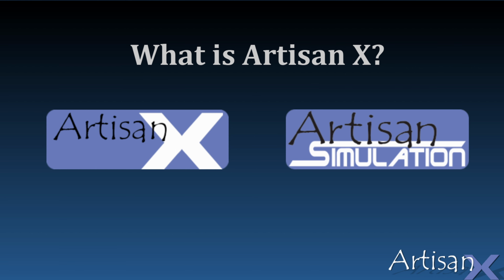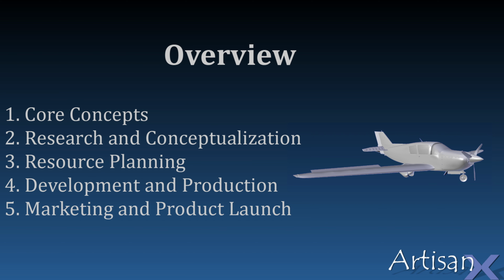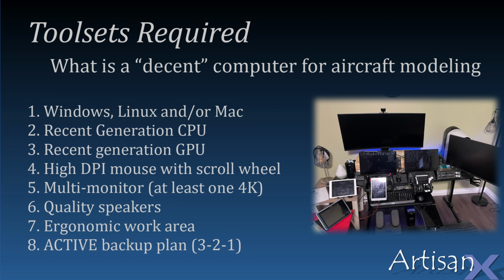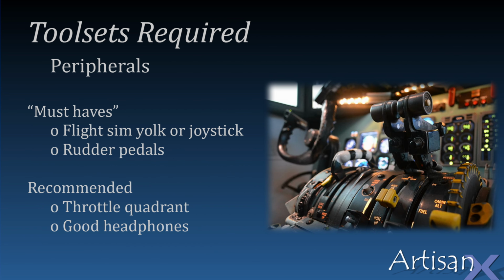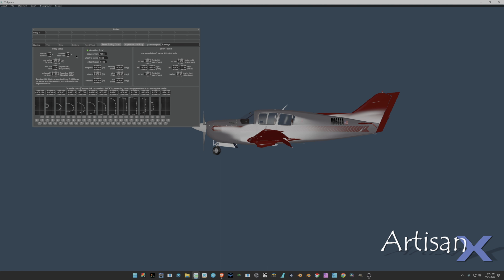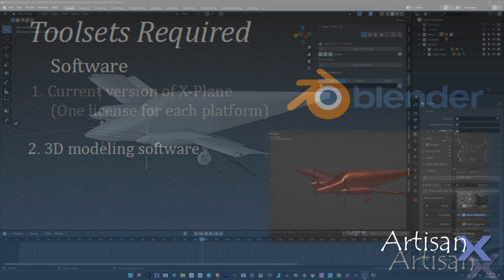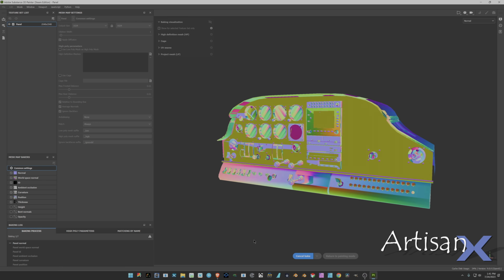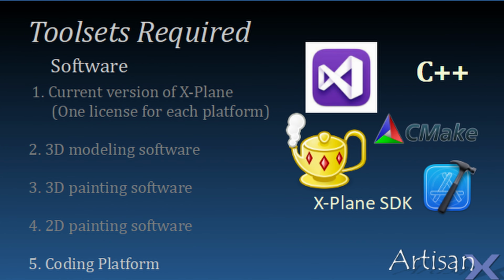Artisan X - Developing Aircraft for X-Plane - Module 1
This is the first module in a series devoted to X-Plane aircraft development. Module 1 provides an overview of the series and introduces core concepts and the tools needed to create an X-Plane addon aircraft.